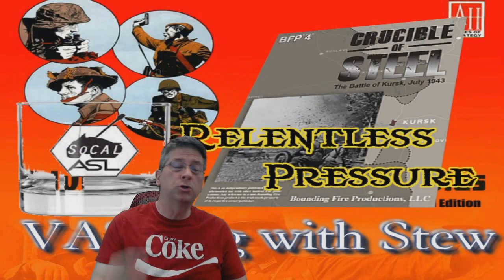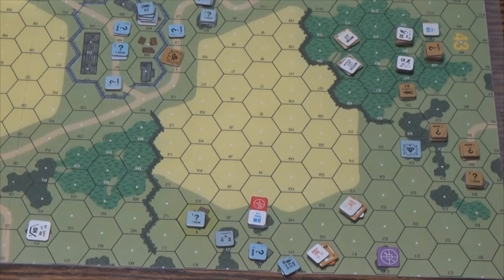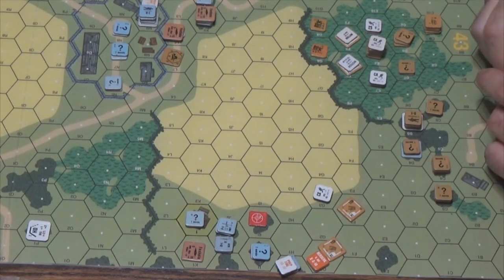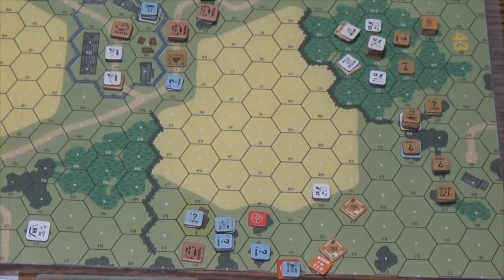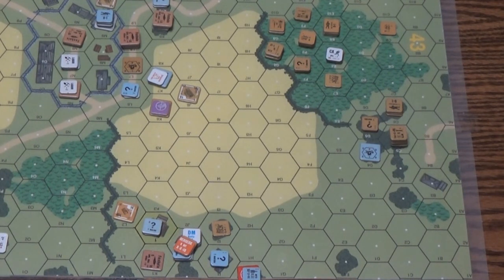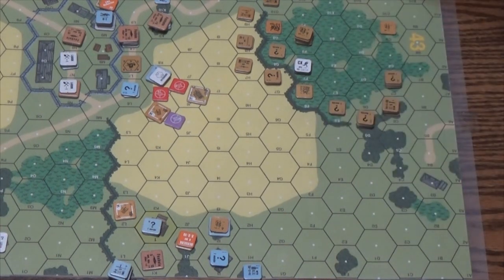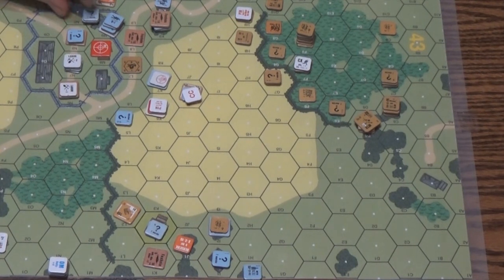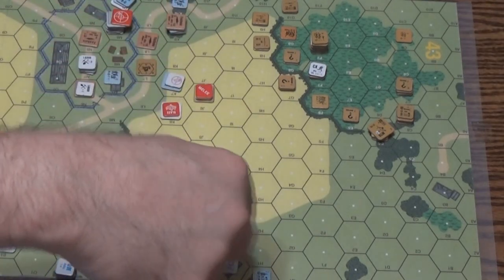LIVE ASL GAME With my Long Time Mentor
Advanced Squad Leader on my NEW BOARDS!!!

Brian and I pull out Crucible of Steel RELENTLESS PRESSURE.
Lots of little toys to play in this one.

My strategy is discussed in the beginning of the scenario.
Post game discussion also informative.